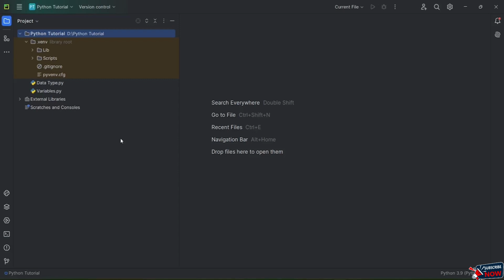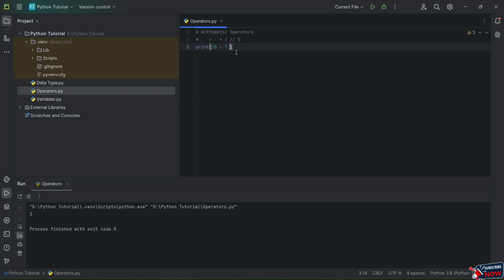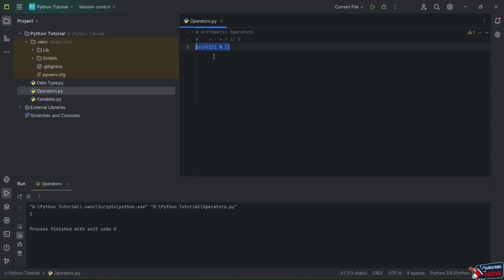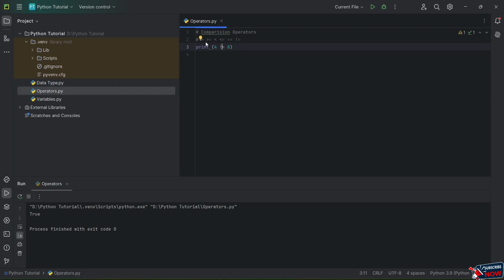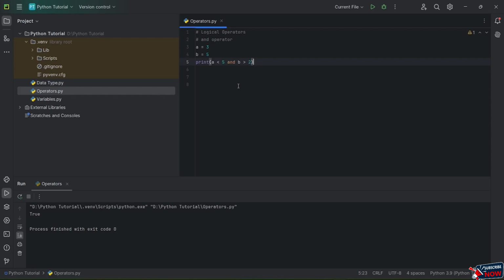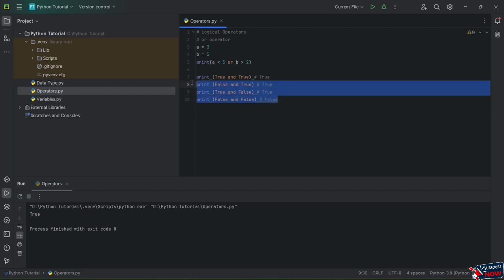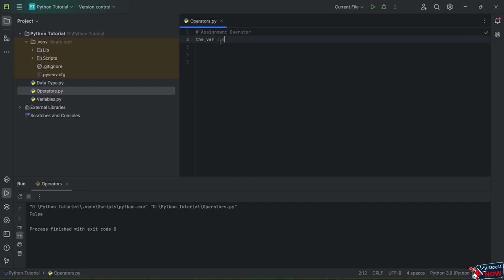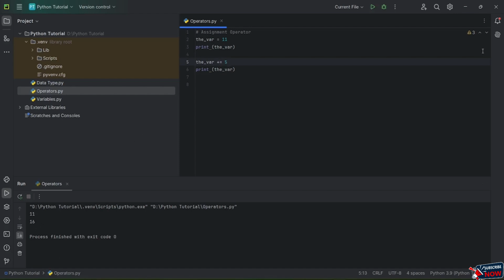5. Different types of Operators